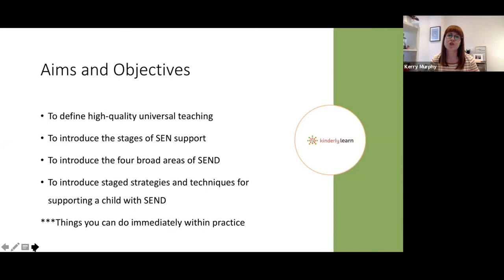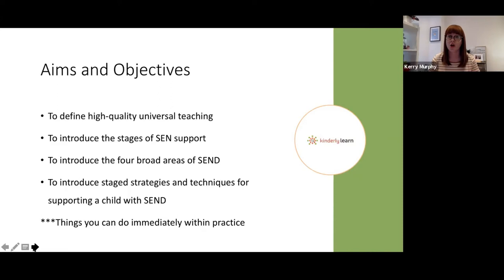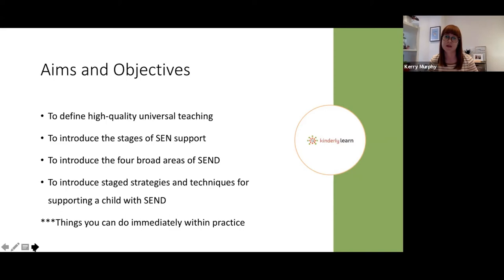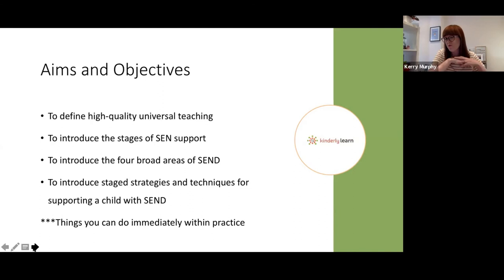Kerry Murphy: Strategies for supporting children with SEND